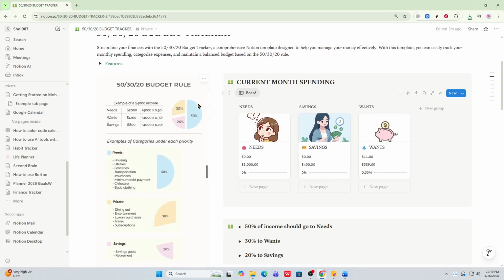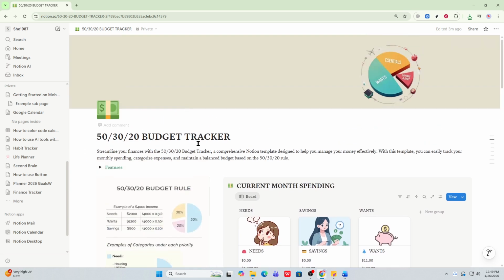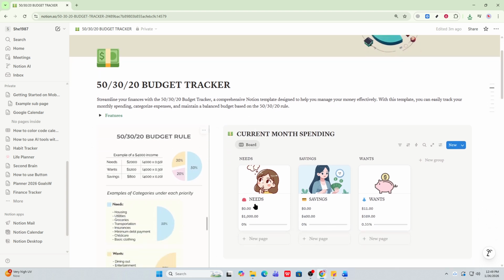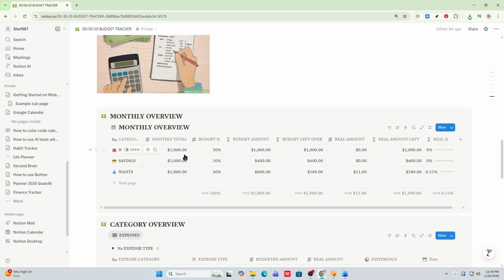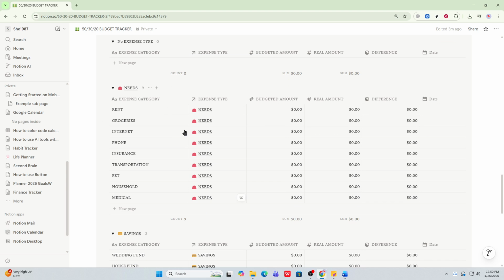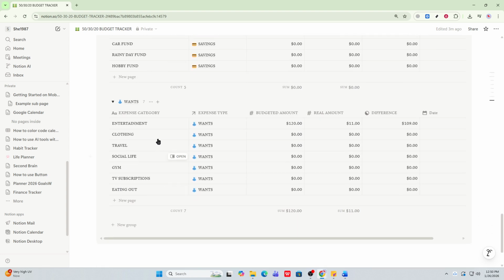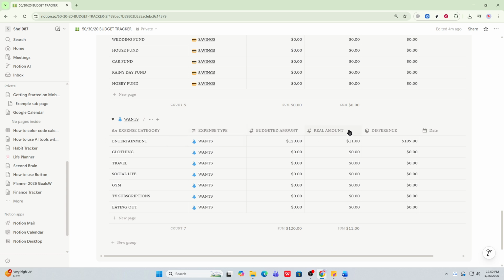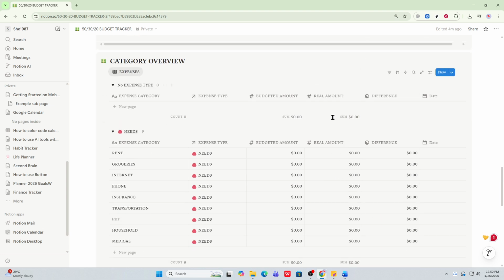How to Use Notion for Budgeting (50 30 20 Rule) [Full Guide 2026]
In today's video we cover: how to use notion for budgeting 50 30 20 rule, notion budgeting tutorial, 50 30 20 budget notion template 2026, notion personal finance tracker, create budget tracker notion, notion expense tracking system, notion money management setup, budgeting with notion for beginners, notion finance dashboard, notion savings tracker, monthly budget notion template, digital budgeting system notion, notion financial planning tools, track expenses and income notion, personal finance notion tutorial, notion productivity finance system